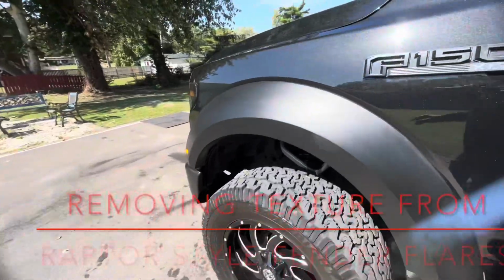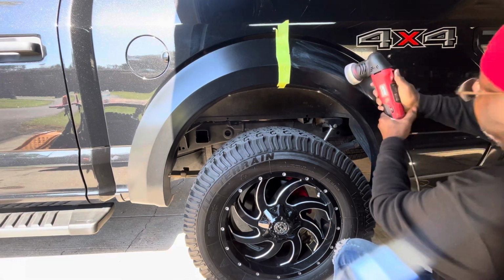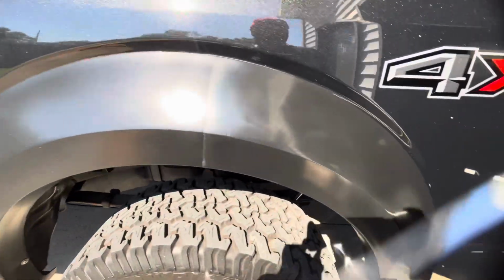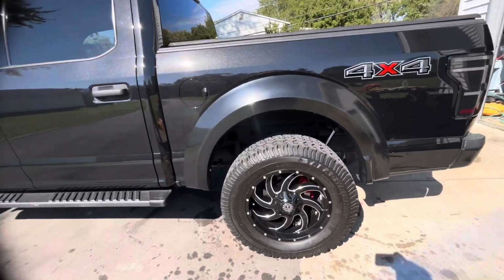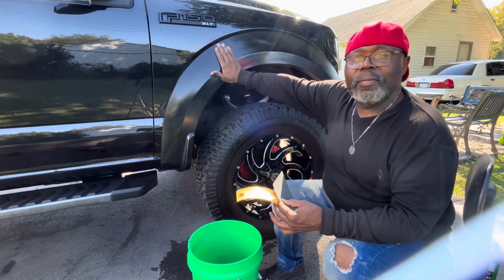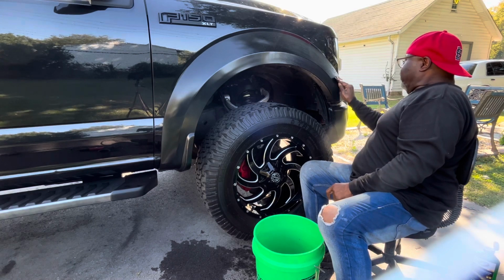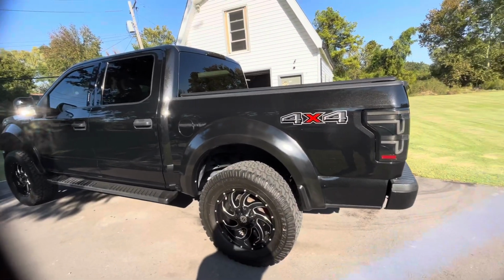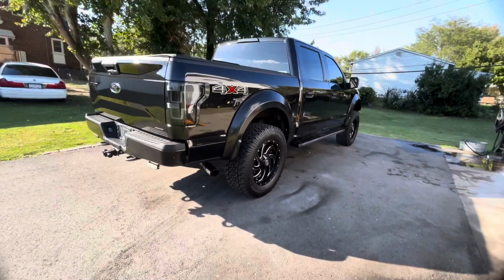Removing a texture finish from my Raptor Style Fender Flares @ Complete Auto Detailing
Using 1500 grit sandpaper and a mixture of rubbing compound and polishes, wet sanding F150 Raptor Fender Flares